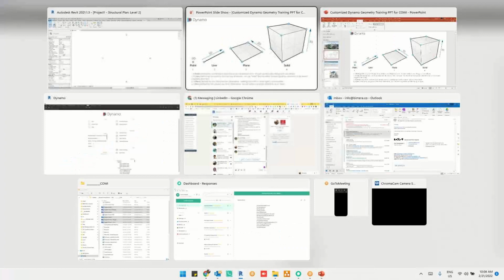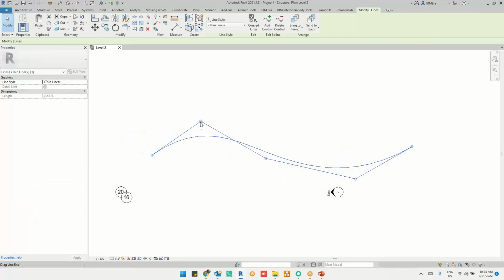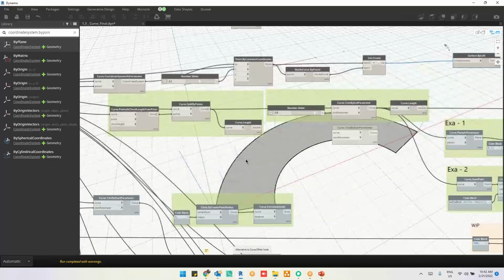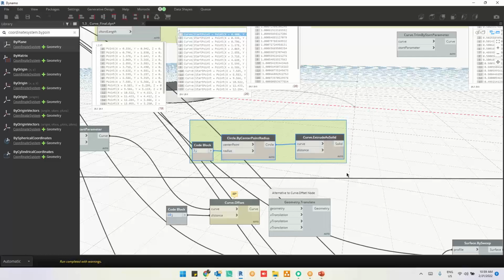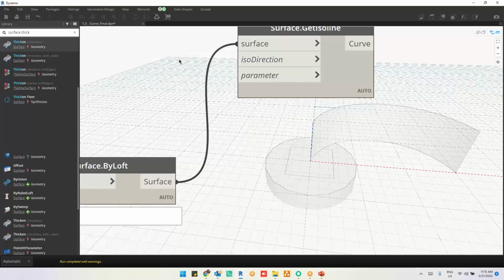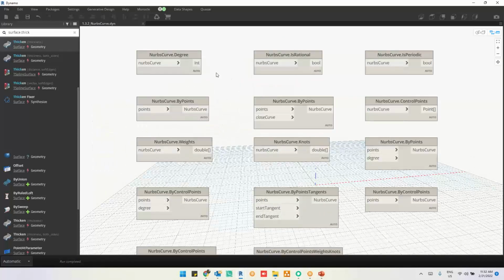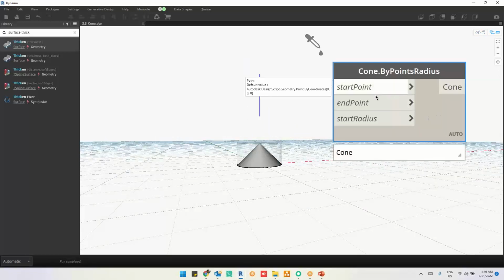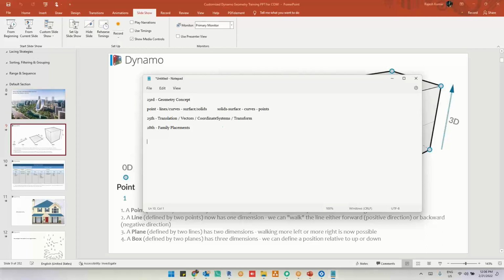Day 02 - Dynamo Geometry Curves & NurbsCurve - Geometry